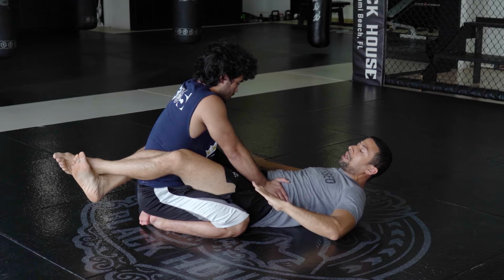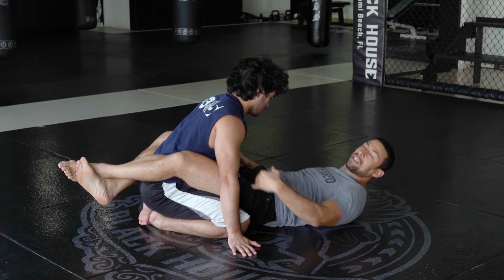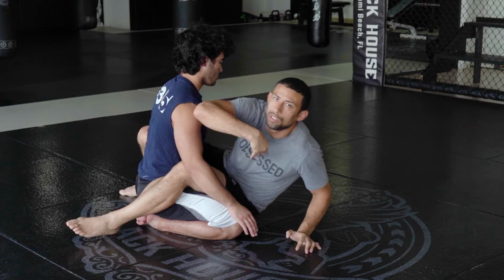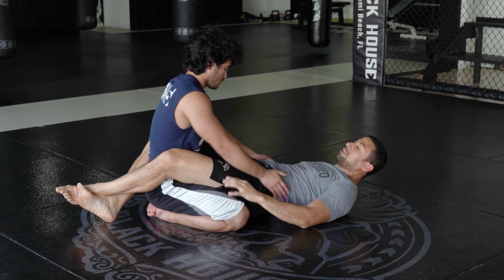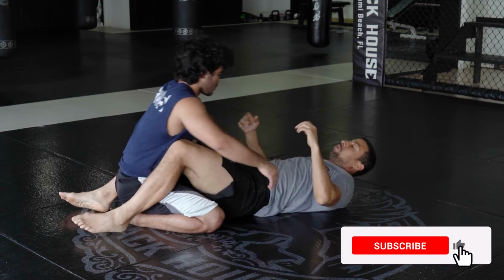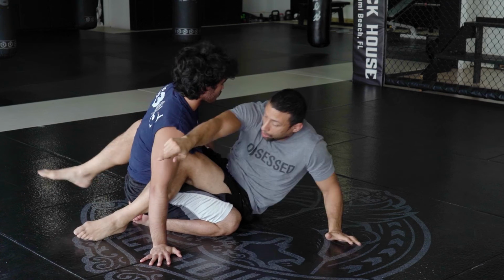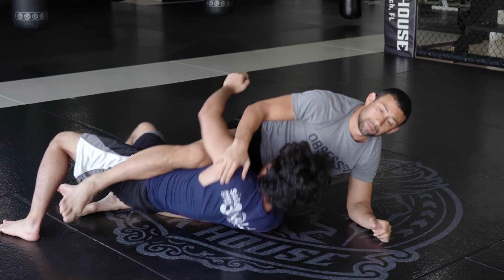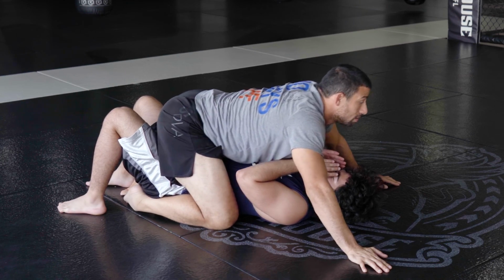Hip-Bump Sweep from Close Guard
From Close Guard the Hip-Bump Sweep is easy and effective. The guard game is a vast world in Jiu Jitsu, also known as the ground game. Close Guard is at the top of the list of all guards. It gives you the ability to control/ slow your opponent down and attack.